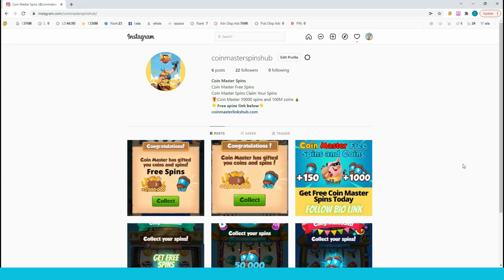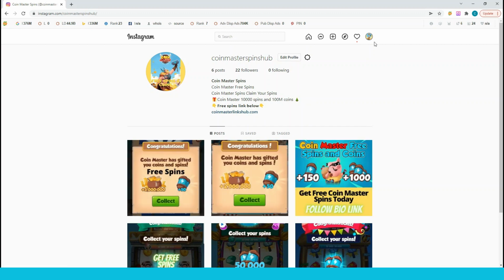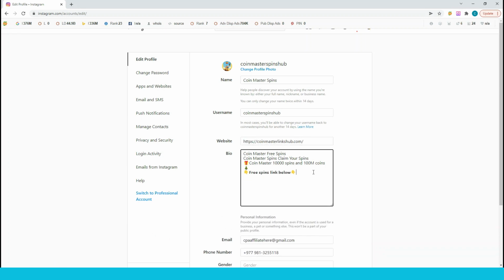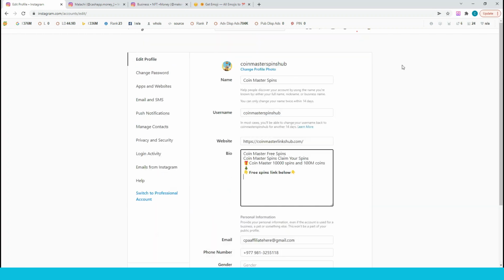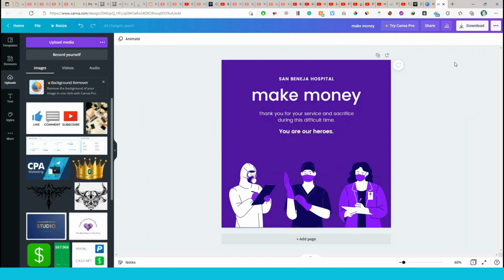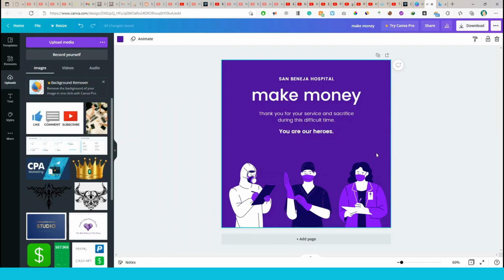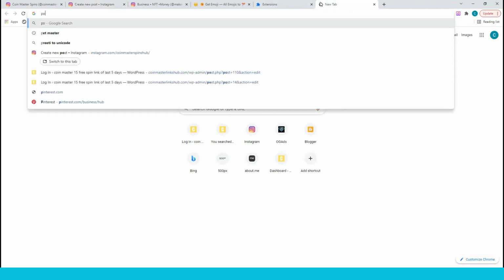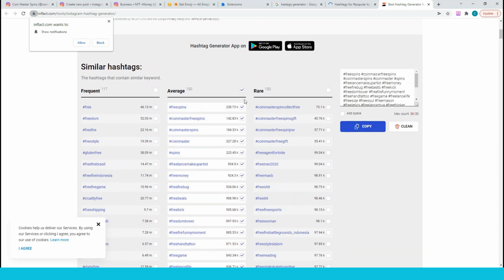✅How To Promote CPA Affiliate Offers On Instagram - (CPA Marketing FREE Traffic Method)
Learn How To Promote CPA Affiliate Offers On Instagram - (CPA Marketing FREE Traffic Method).

How To Promote CPA Offers on Instagram? CPA Marketing FREE Traffic Source And Method To Make Comission.

✅Instagram Masterclass

This video is presenting How To Promote CPA Offers on Instagram (CPA Marketing FREE Traffic) but also try to cover the following subject:
-how to start cpa marketing for beginners
-cpa marketing free traffic methods

Something I noticed when I was researching info on How To Promote CPA Offers on Instagram (CPA Marketing FREE Traffic) was the lack of pertinent information.

How To Promote CPA Offers on Instagram (CPA Marketing FREE Traffic) however is an subject that I know something about. This video for that reason should be relevant and of interest to you.
If you want to find out even more about cpa marketing free traffic method I suggest you to look into our various other video clips :

If you were searching for more info about cpa marketing free traffic method or how to start cpa marketing for beginners did this video assistance?
Perhaps you want to comment listed below and let me understand what else I can help you with or information on How To Promote CPA Offers on Instagram (CPA Marketing FREE Traffic).

Covering Topics Are:
cpa marketing with instagram
how to promote cpa offers on instagram
how to promote cpa offers
cpa marketing free traffic
how to promote cpa offers for free
cpa marketing free traffic method
instagram cpa marketing
cpa marketing instagram

Keep Supporting!